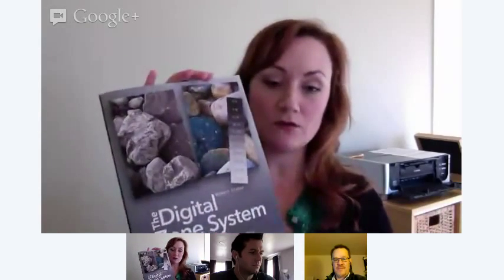Live Hangout w/ Robert Fisher, author of "The Digital Zone System"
Author, Robert Fisher, talks about his new book "The Digital Zone System" and the techniques behind it. Available through Rocky Nook

In this book, you will learn how to use the Digital Zone System for editing color images, converting images to black and white, and tone mapping HDR images. Also included are brief discussions of color management, setting up Photoshop, printing, and exposure for digital images.

Learn to use luminance masks to separate an image into "one-stop" zones of brightness, similar to the zones in Adams's Zone System, that can be worked on individually or in groups. This makes the DZS a powerful tool for converting color images to black and white. You will also gain tremendous control over how color is adjusted in your images by learning to isolate and adjust color in specific targeted areas. These DZS processes are quicker and simpler than the tedious work of using global adjustments and painting in layer masks to isolate the effects of an adjustment layer.